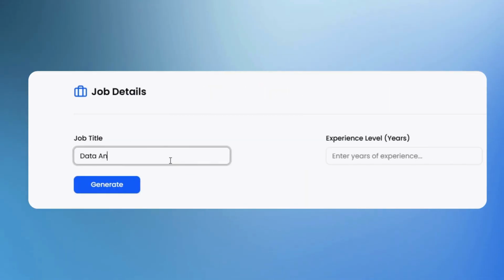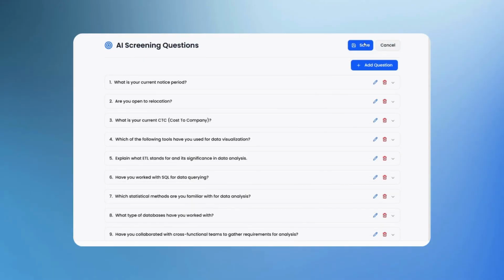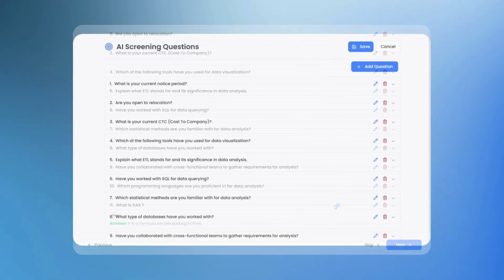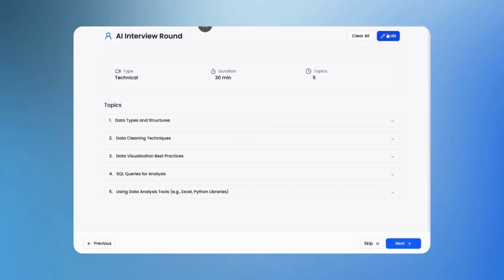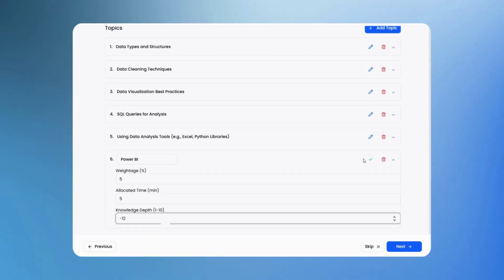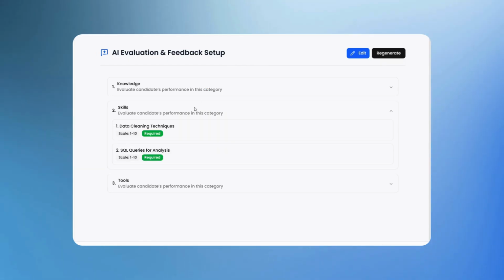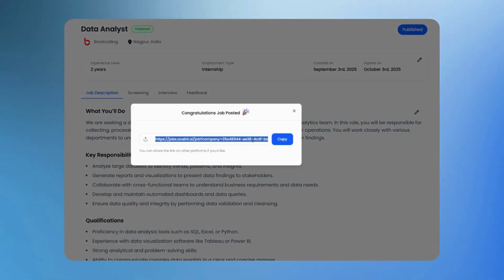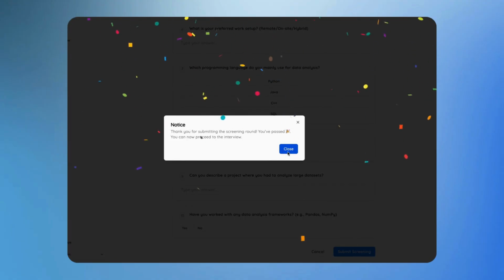HireSkill AI Product Demo | Smart Hiring with AI Interviewer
Welcome to the official demo of HireSkill AI – the next-gen hiring platform that transforms the way companies recruit talent.

In this video, we show how to use HireSkill AI for smarter hiring:
Create a job post using Gen AI
Customize your AI Interviewer
Get instant AI feedback on candidates

Hire faster, save time, and make better hiring decisions with HireSkill AI.